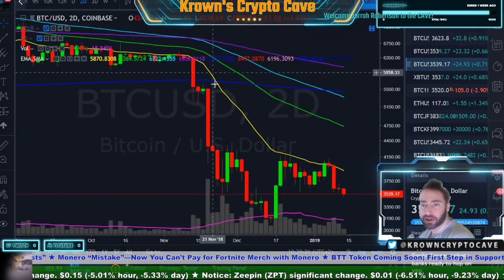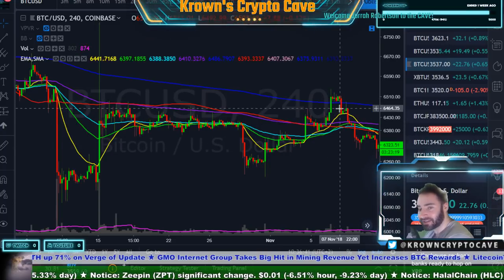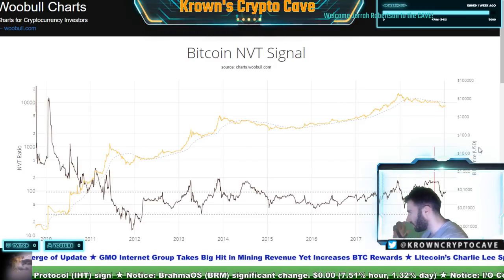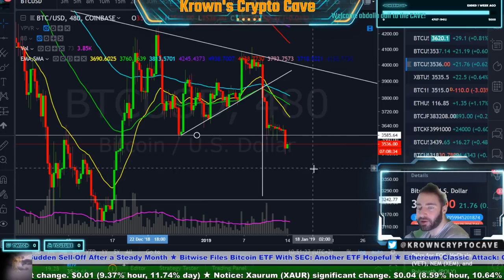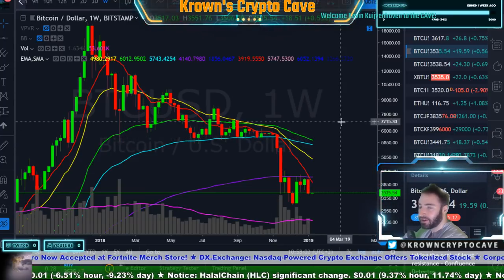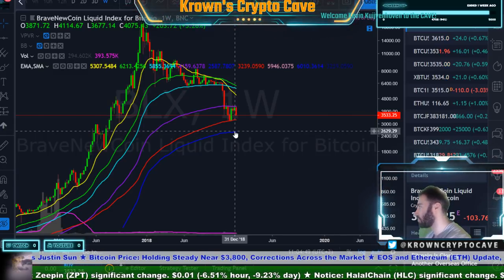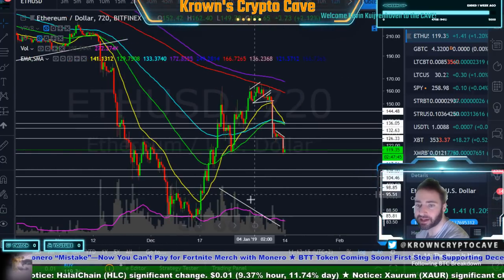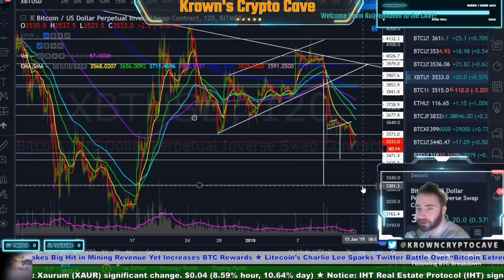Bitcoin Weekly Trend Update - January 2019 Price Prediction, News & Trade Analysis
Trade Like a Professional - The Art and Application of Technical Analysis

***Master Your Options*** - Years as a Professional Market Maker Authorized Trader synthesized down into a 42 Module Road Map for the Purpose of Derivative Domination

Reminiscences of a Stock Operater